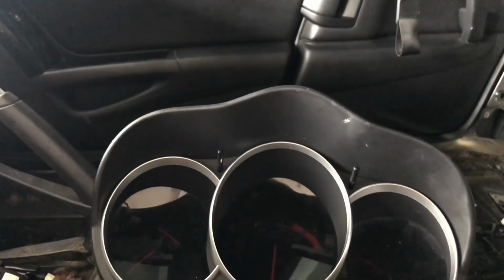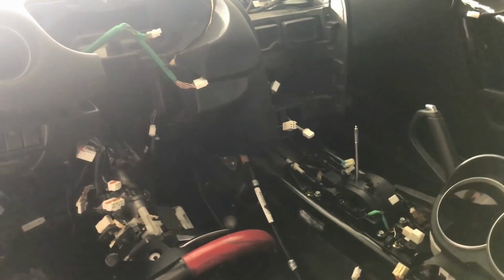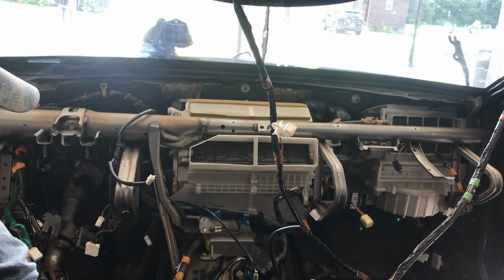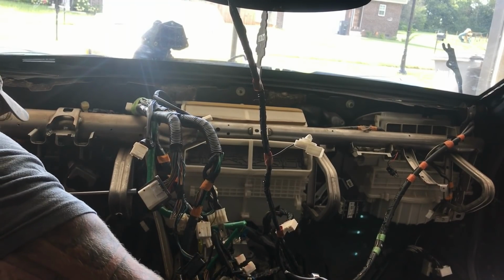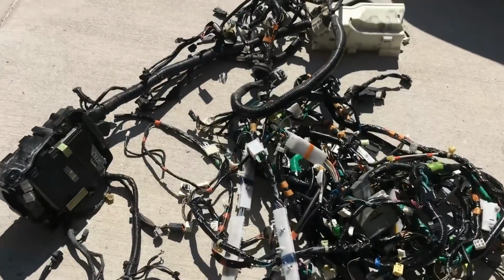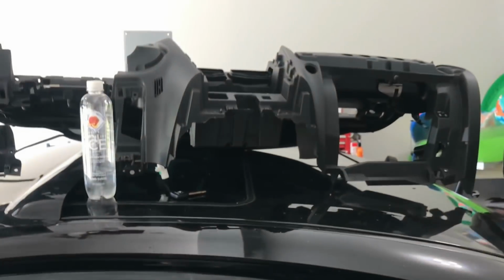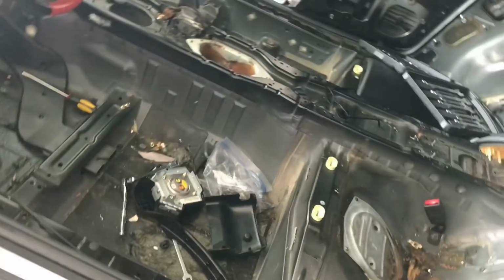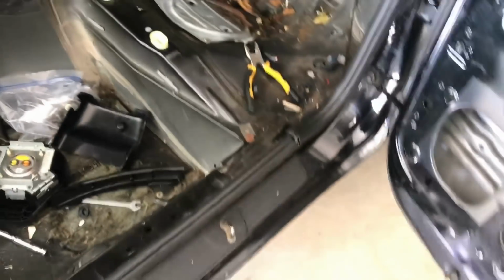Budget Turbo LS Swap RX-8 Build / Part 4 (WE GOT THE WIRES OUT AND THE DASH)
Today we get the dash out of the car and finally all the wiring!!!. This insane project is going to be driven and influenced by you guys , the subscribers. Let’s here what you think! We like going fast, hearing turbo noises and freedom .

Make sure to follow me on:
SpoolingUpPerformance